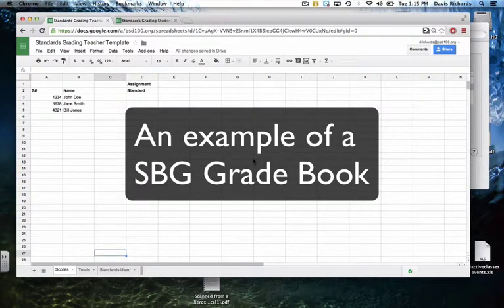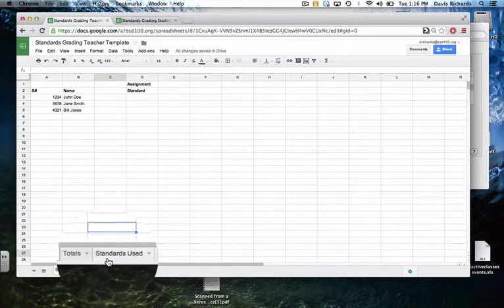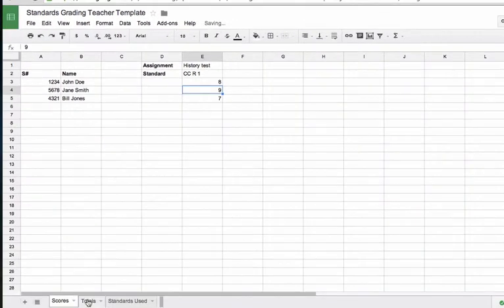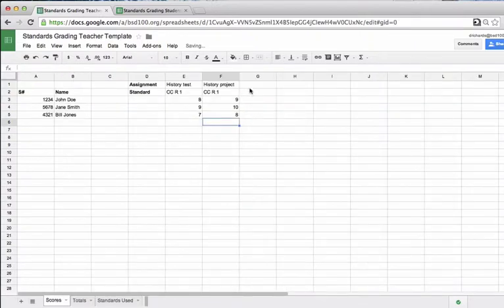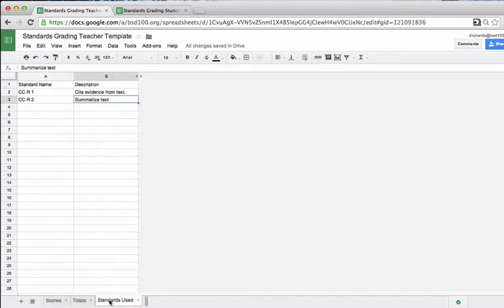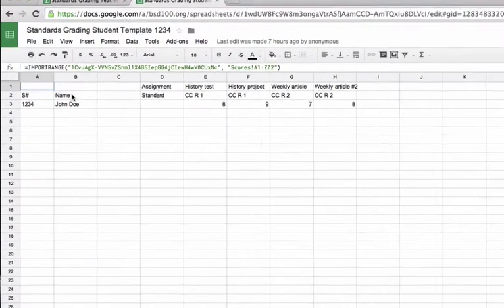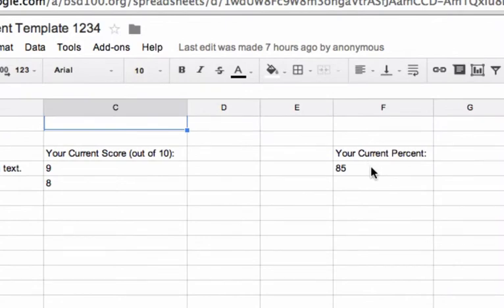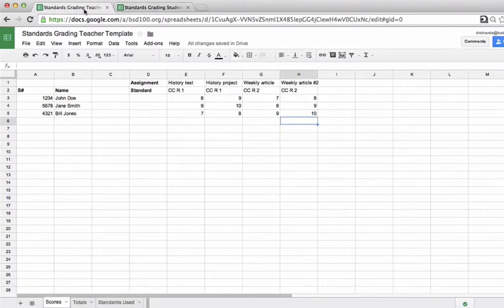SBG Grade Book